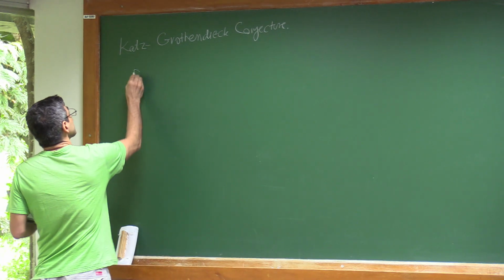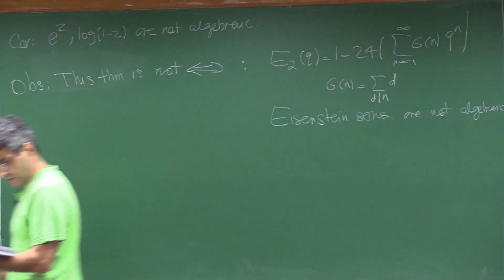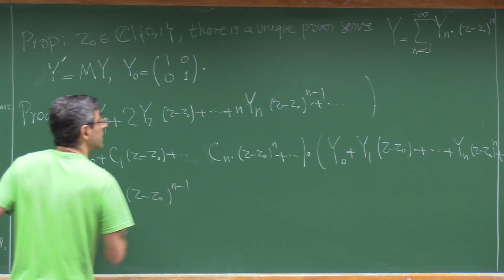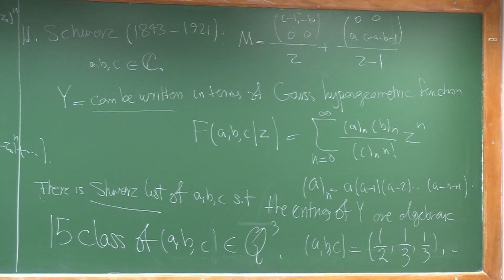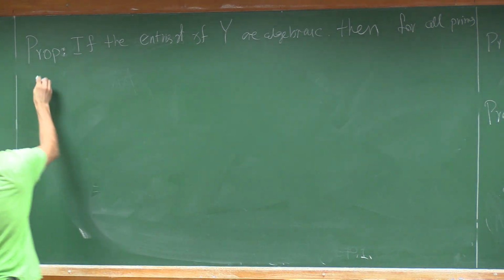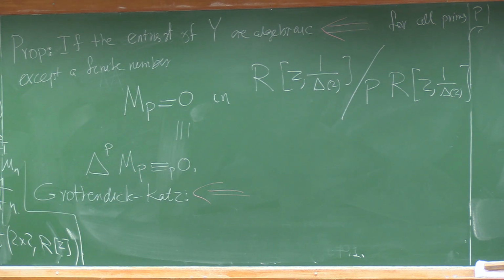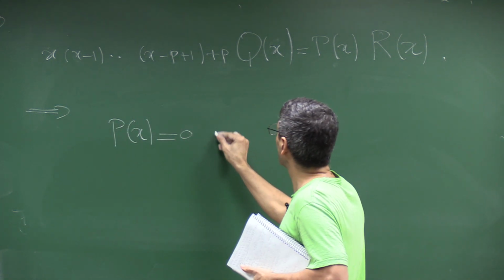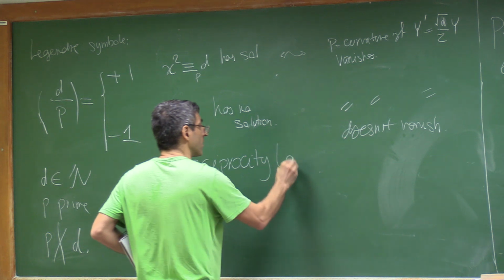(02/02/2024) - Seminar GADEPs - Katz-Grothendieck conjecture - Hossein Movasati - IMPA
Seminário de Geometry, Arithmetic and Differential Equations of Periods (GADEPs)
Expositor: Hossein Movasati - IMPA
Sex 02 fev 2024, 10:30 - SALA 232

Abstract:  This is an expository talk about Katz-Grothendieck conjecture which gives modulo primes criterion in order to detect linear differential equations with only algebraic solutions. After some historical background such as Kronecker's criterion for rationality of an algebraic number, and Schwarz' list of algebraic Gauss hypergeometric functions, I will explain the main evidence for the conjecture: It is a conjecture of type P then Q, and the statement Q then P is not so hard to prove.  The talk is mainly for master and Ph.D students and we will only need a basic knowledge of number theory and algebra.